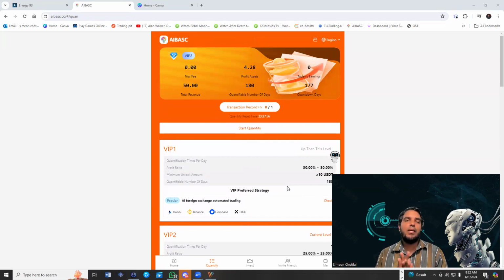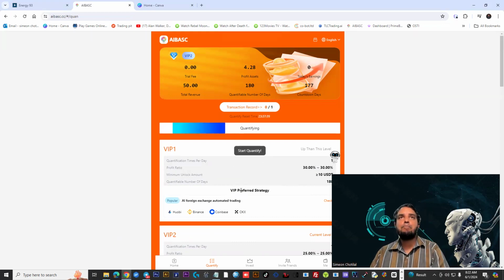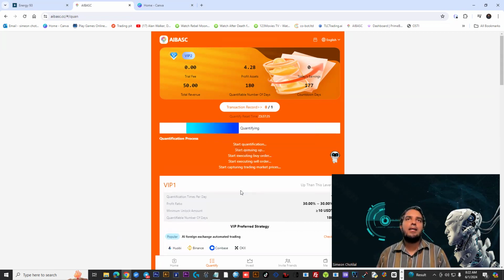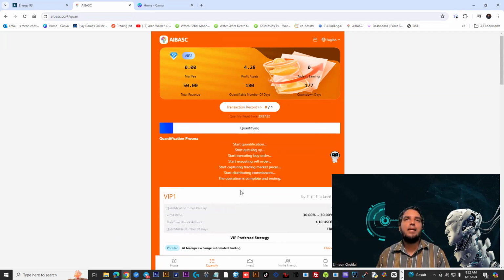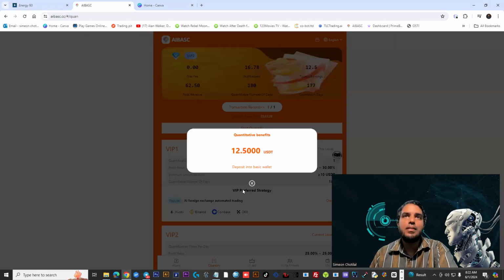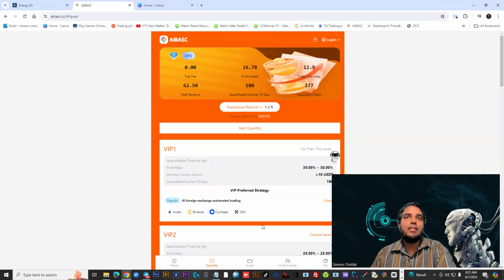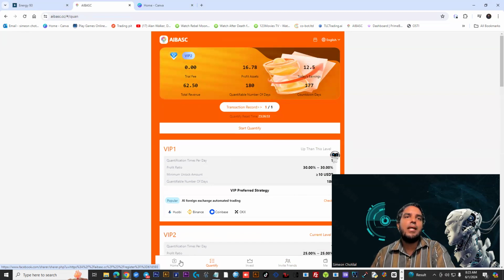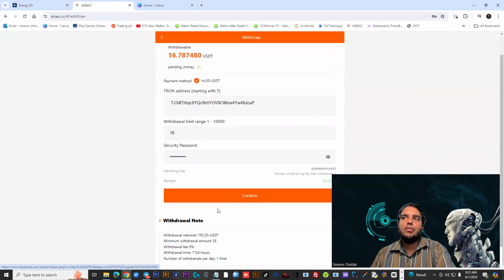5th Withdrawal Confirmed ! ( AIBASC ) ( 1.6.2024. )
I am not a financial advisor ONLY risk what you can afford to lose

 I don't manage or handle anyone funds

 All decisions to invest will be your responsibility